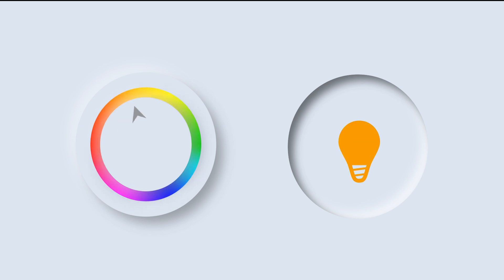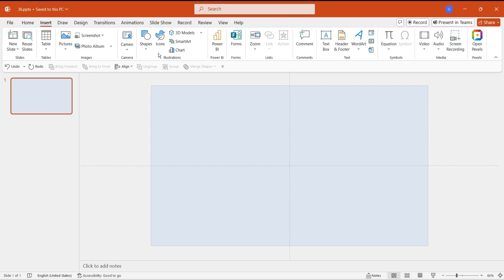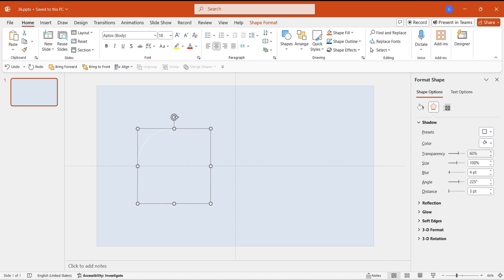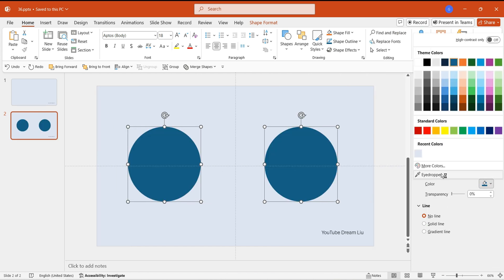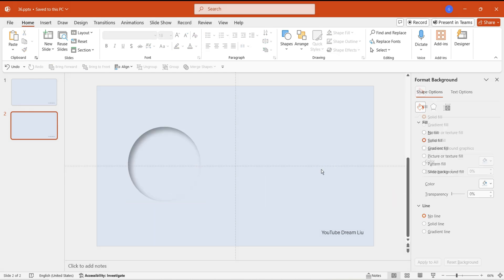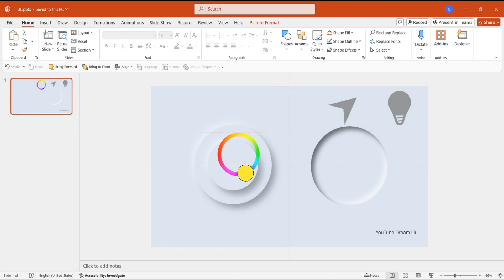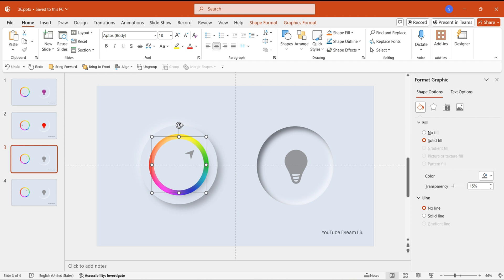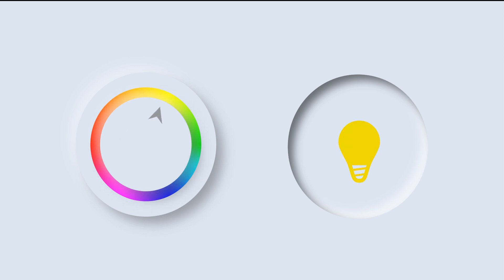Crafting Magic: Create Stunning Neumorphic RGB Light Color Transitions in PowerPoint!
Dive into the world of mesmerizing animations with our step-by-step guide on how to design a captivating neumorphic RGB light color transition effect using just PowerPoint! Join us as we unveil the secrets behind crafting neumorphic shapes, utilizing Morph Transition, and bringing your smart light bulb remote control to life in a fun and interactive manner.

In this tutorial, you'll learn how to seamlessly switch between colors on a digital RGB color wheel, creating a smooth and engaging experience for your audience. Discover the power of neumorphism design style and watch as your light bulb transitions through a spectrum of vibrant hues with a simple twist of a button.

💡 In my free time, I've curated a collection of valuable links to help you thrive in the digital world.

Song: Fun Upbeat Acoustic by Stock-Waves